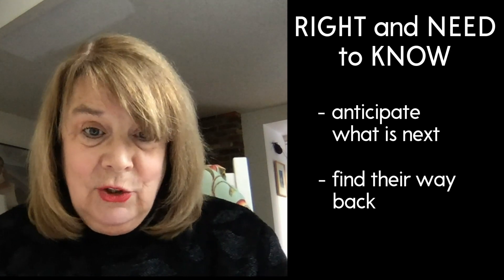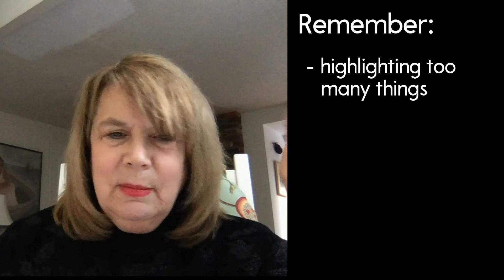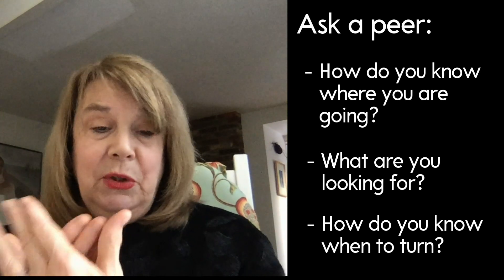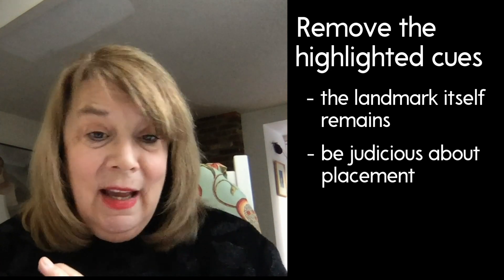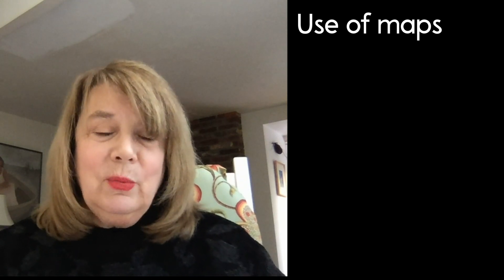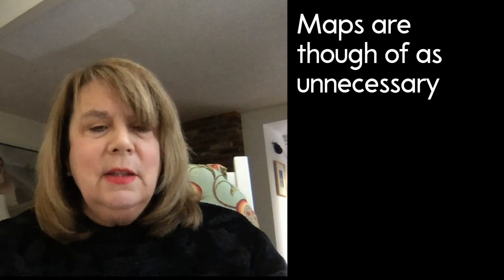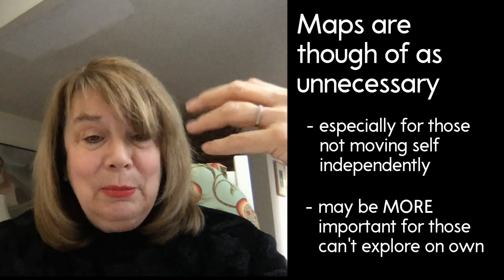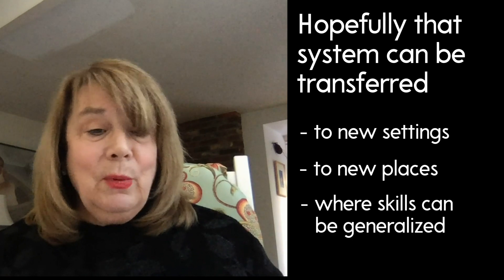Roman on CVI: Environmental Adaptations Episode 3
Dr. Christine Roman speaks about how to adapt the environement, use maps and O&M strategies for student with CVI.

Roman on CVI, Episode 3. 2019